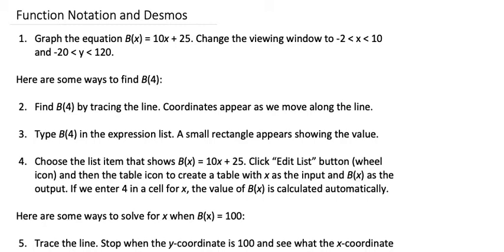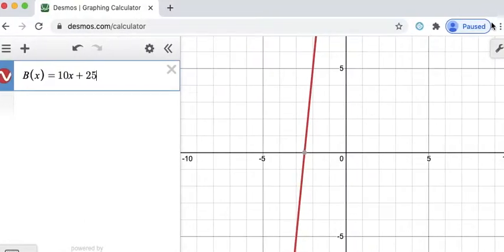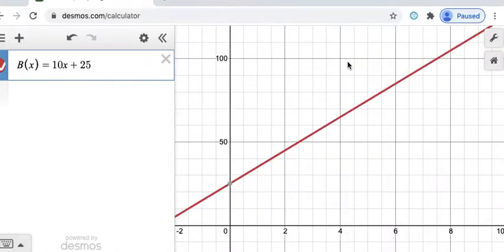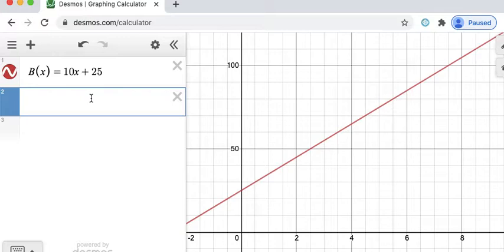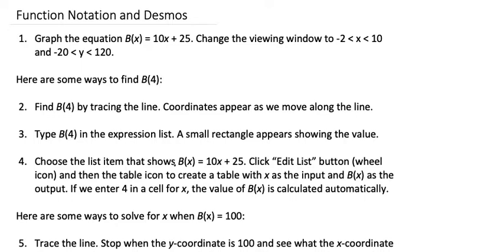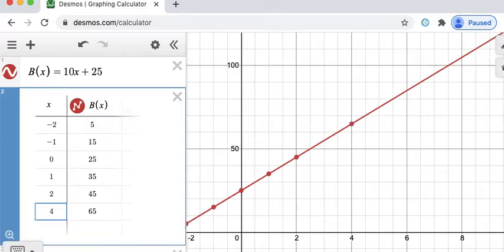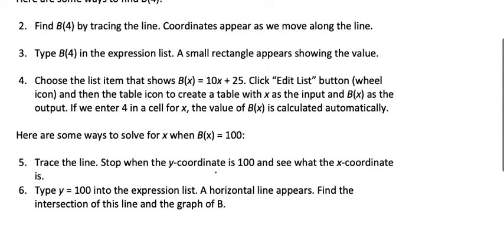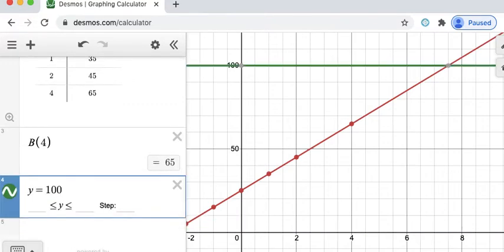Function Notation and Desmos Video